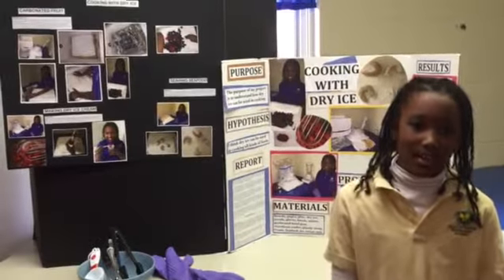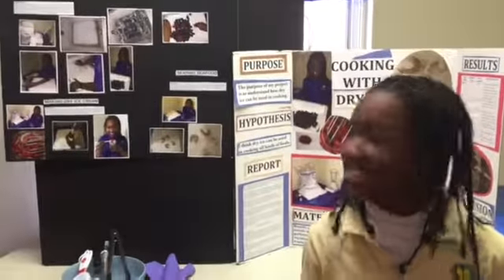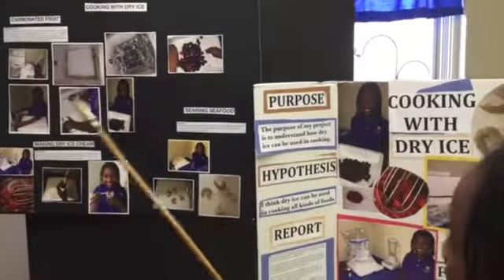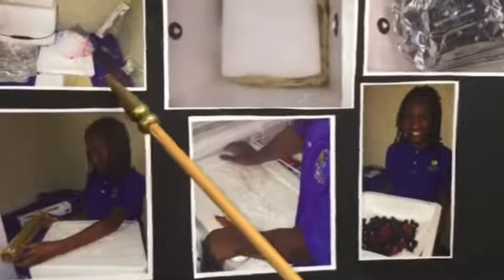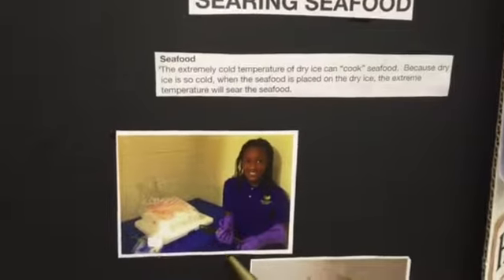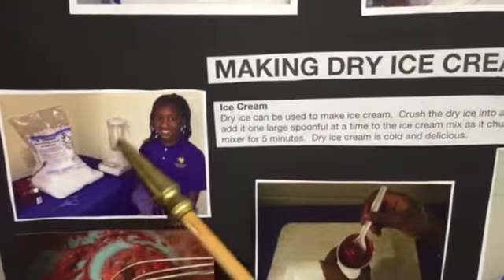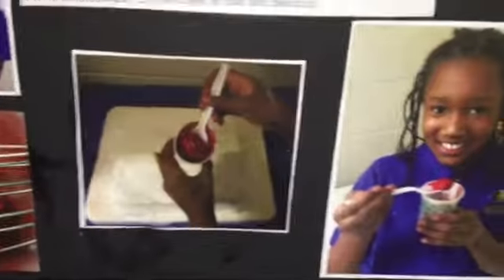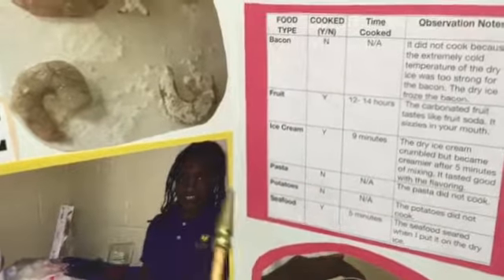Hannah's Science Project Presentation: Cooking with Dry Ice